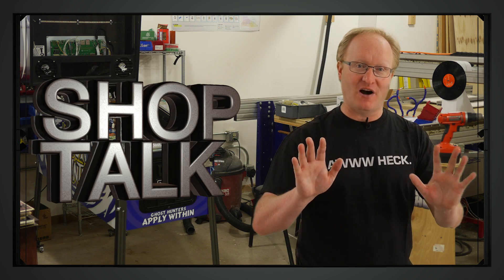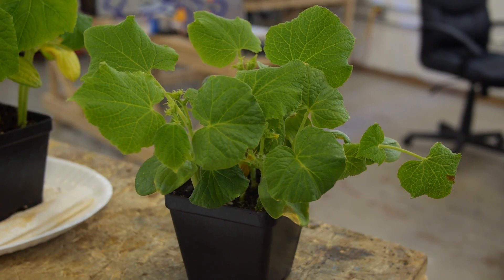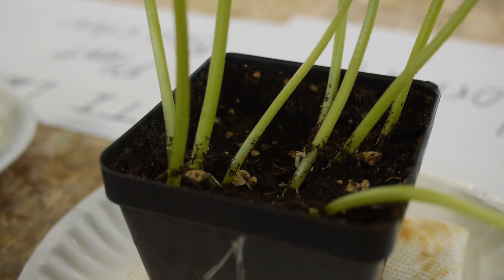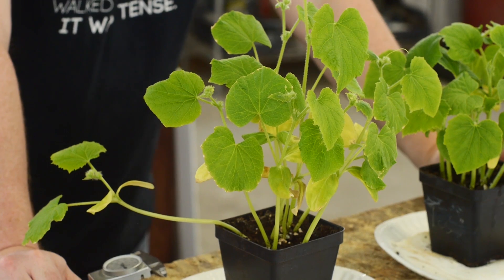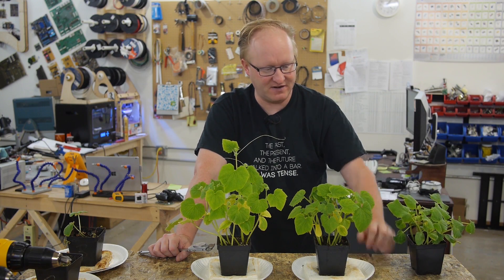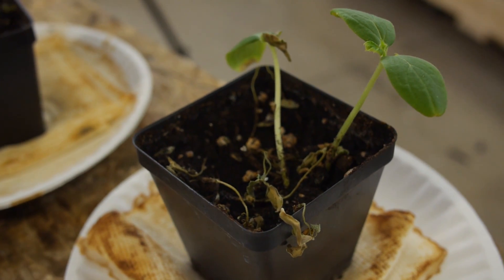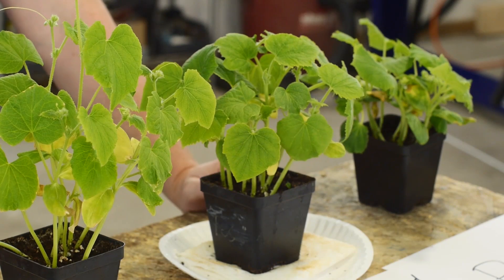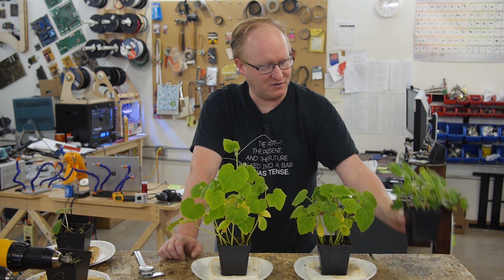TI Plant Booster Update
Ben gives an update on the results of the TI Plant Booster after three weeks. See how the plant is doing against a control plant, a plant using natural light, and a plant using the light compensator. Visit The Ben Heck Show team on the element14 community